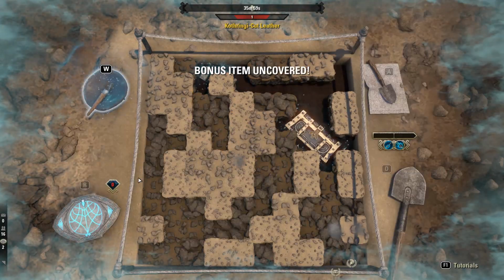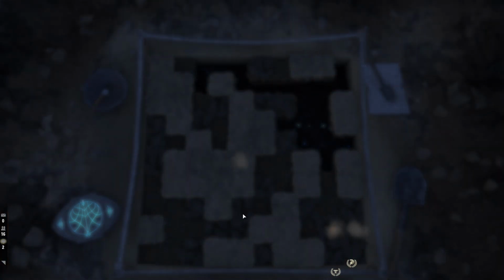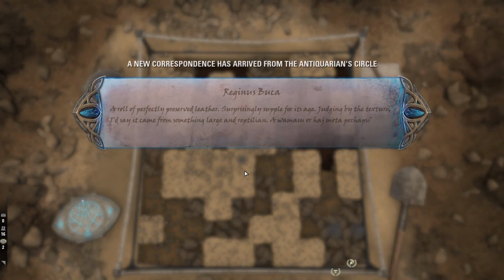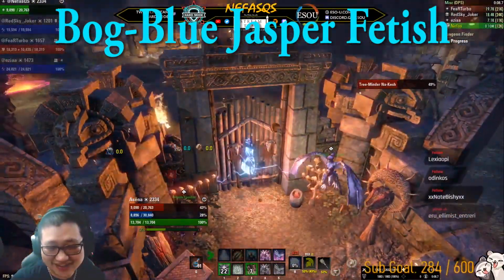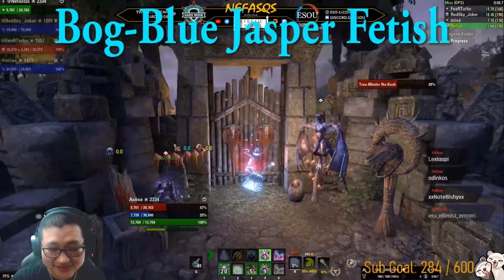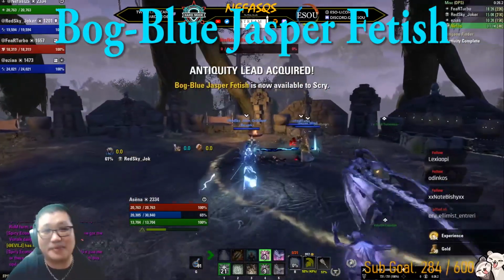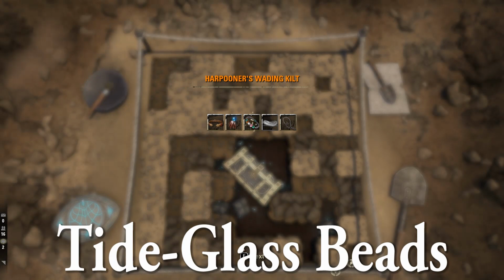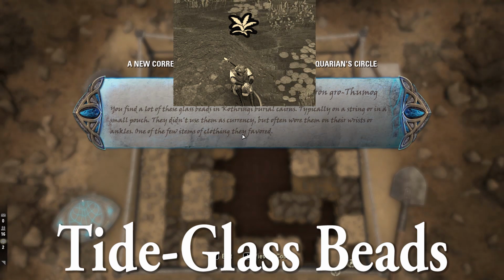How To Get Harpooner's Wading Kilt (Mythic Leads)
In this brief guide, we provide and go over the information necessary to get all five Leads to assemble the Harpooner's Wading Kilt in The Elder Scrolls Online, a new Mythic item that comes with Update 30 otherwise known as the Blackwood Chapter.

Timestamps:
0:00 - Introduction
1:13 - Bog-Blue Jasper Fetish
1:45 - Kothringi-Cut Leather
2:32 - Wolf-Tail Sash
2:58 - Silverweave Cord
3:39 - Bal Foyen Farm Route
4:30 - Tide-Glass Beads

SirClydus
Blondiejoz
Kityn of Doom
Taggedaurora
Zephyrot
Markus L
Wolf M
Ce-Nex
MrPrecise
Zak Wolf
Alywels
Liko
CausticWit75
zot1982
bodfa
Q-kiie (Alex)
Gerwulf67
Seth B
TH
Lee
TechnikalOK
Angela
Texecutioner187
Frank